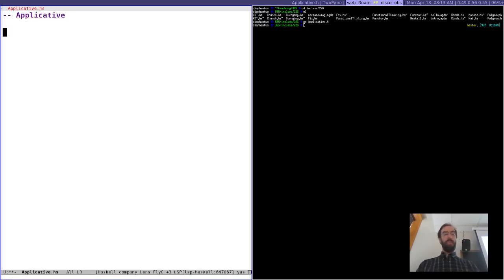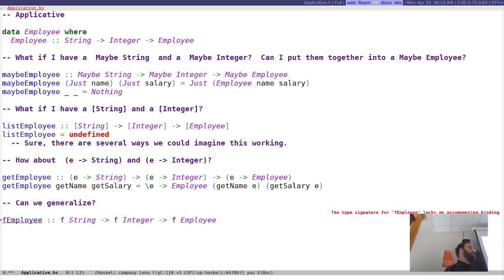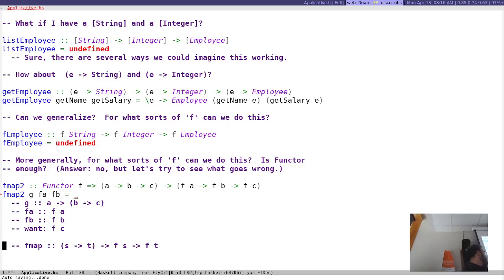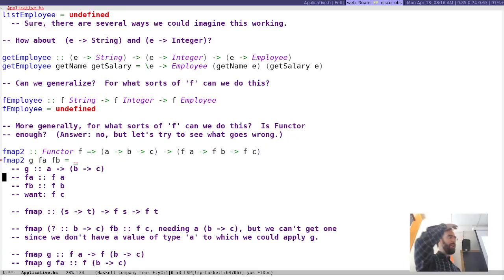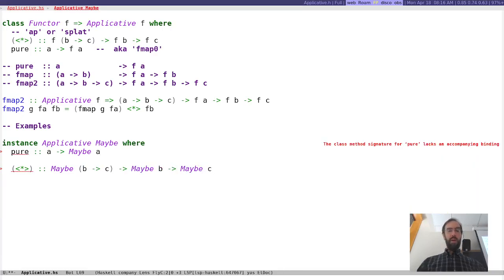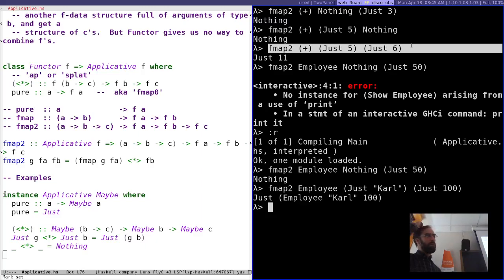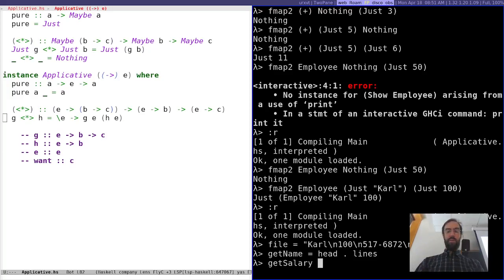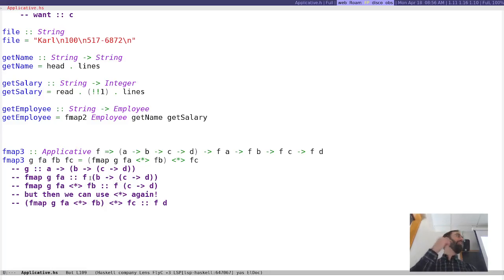Introduction to Applicative